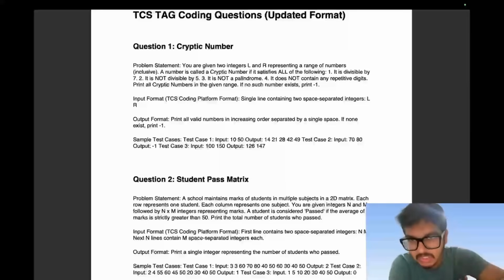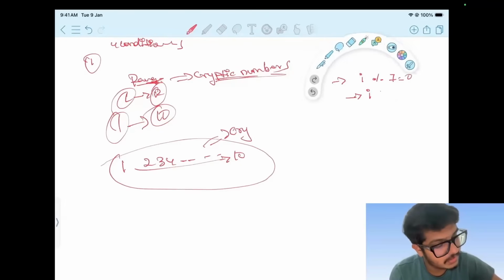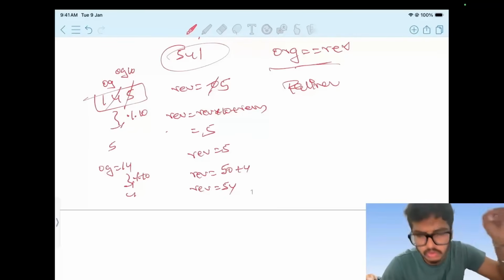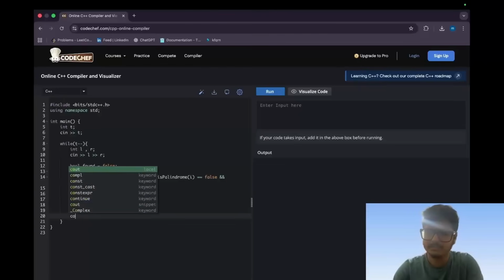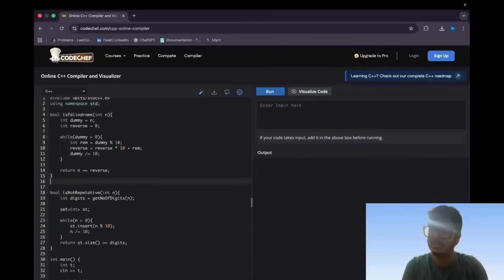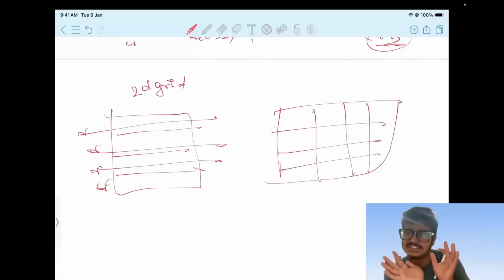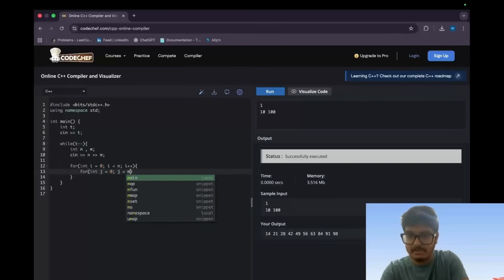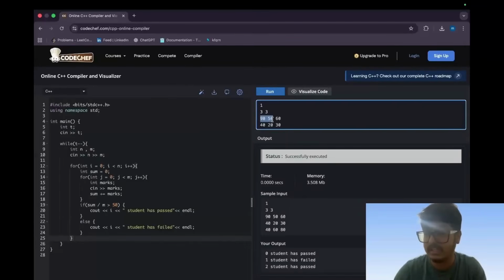TCS Exam - Coding Most Asked Questions | TCS Free NQT | Repeating Questions